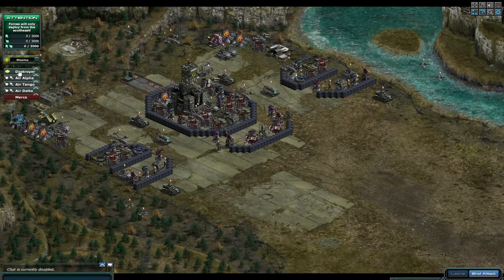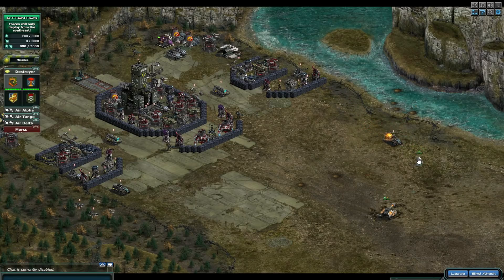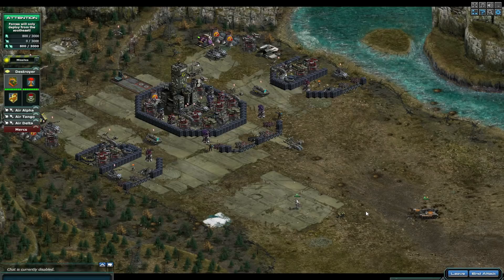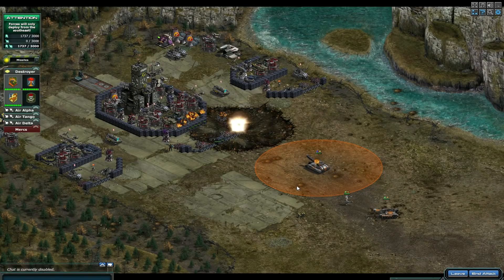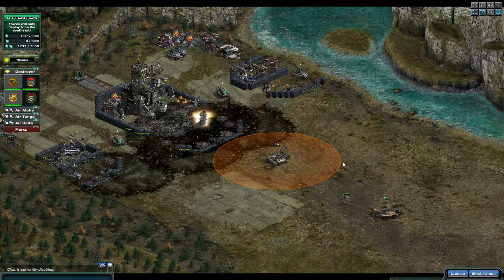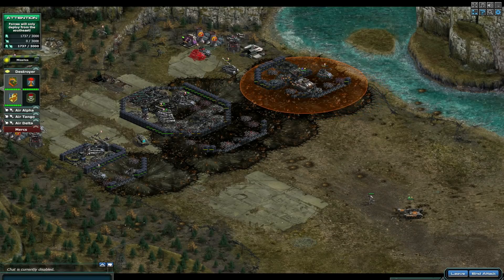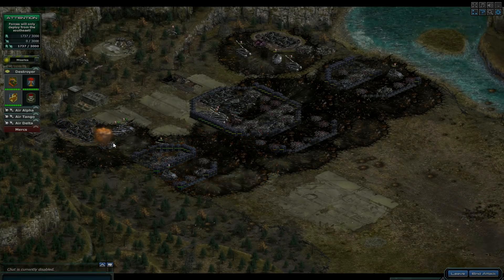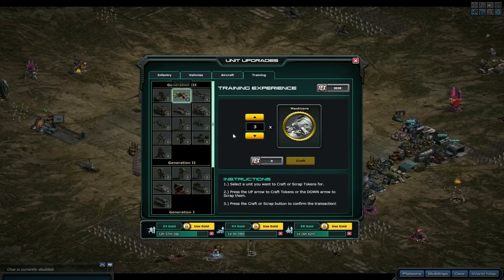War Commander - Corpus (100) Token Base Farming.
I do not hack War Commander please don't ask.